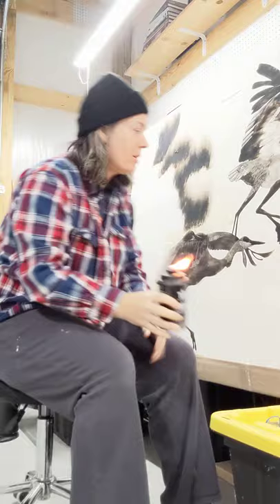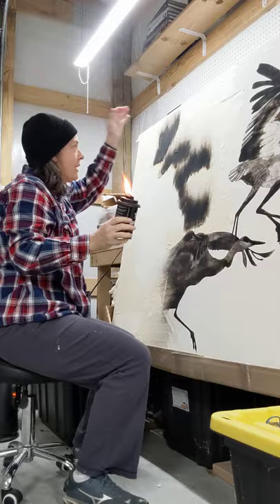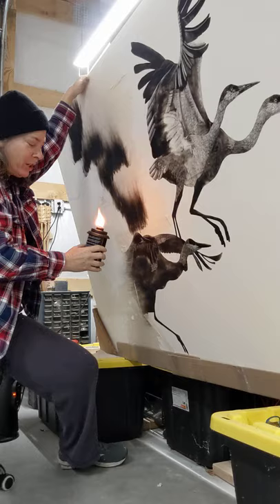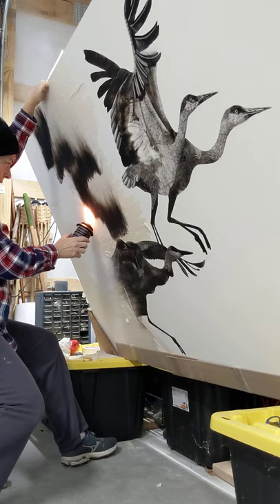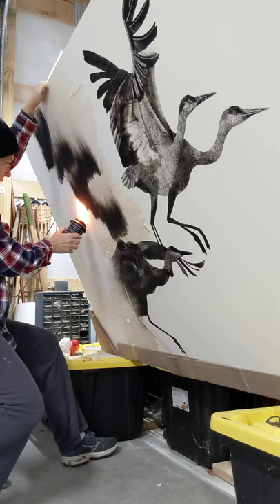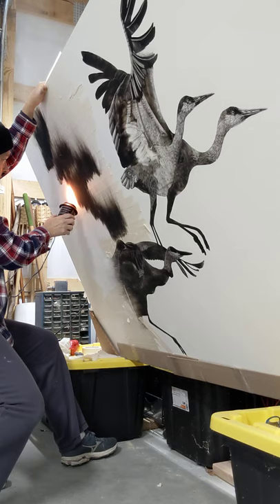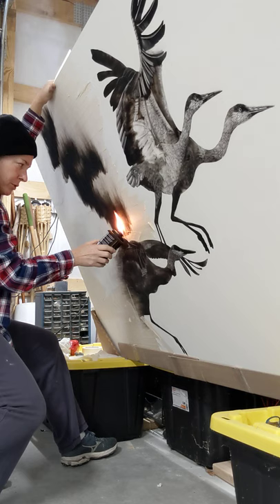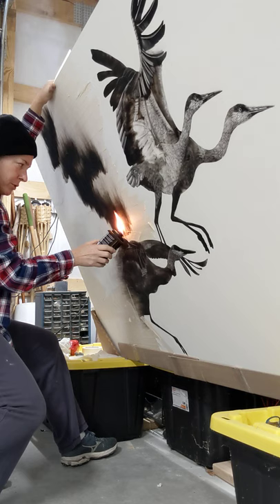Fumage demonstration of Sandhill cranes artwork, by artist Julie Willan: Part two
Small fumage demonstration on applying smoke, soot, to my wildlife artwork of Sandhill cranes taking off. located in my studio in hendersonville North Carolina.